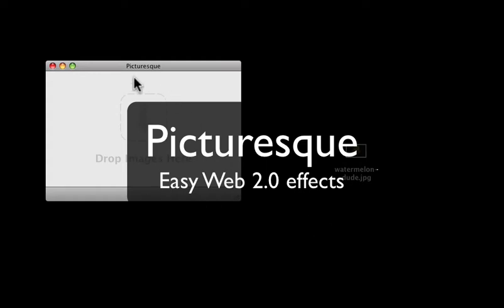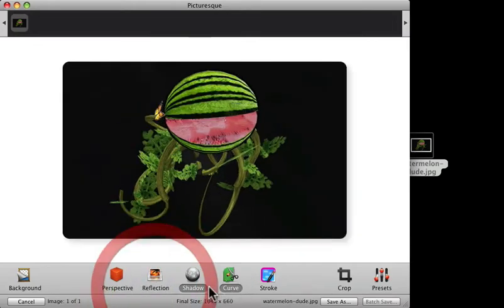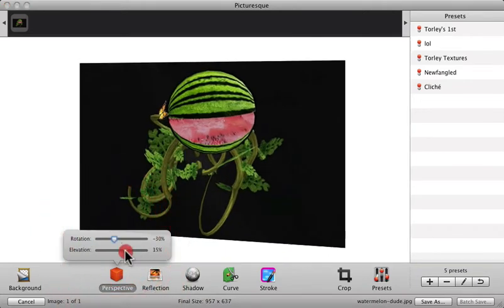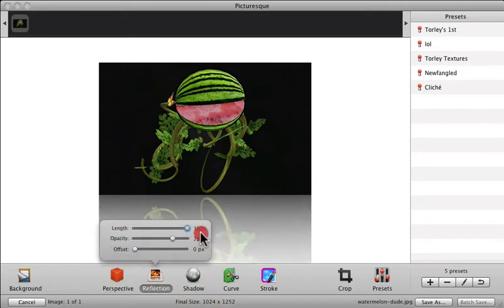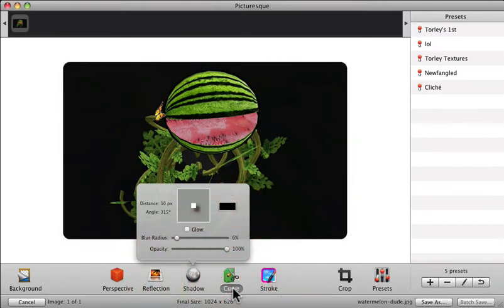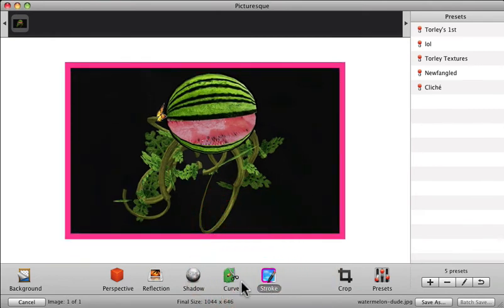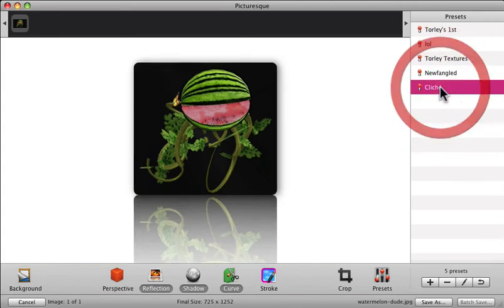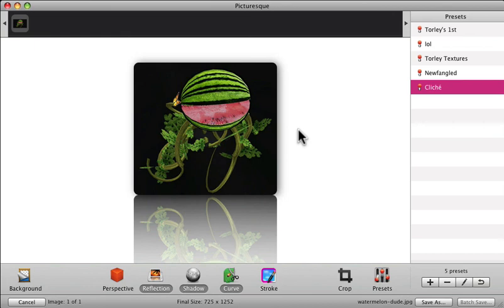Easy Web 2.0 effects with Picturesque